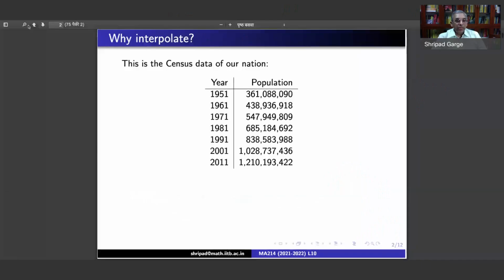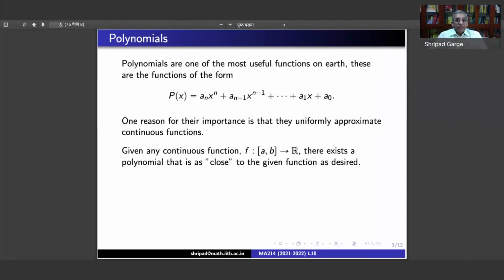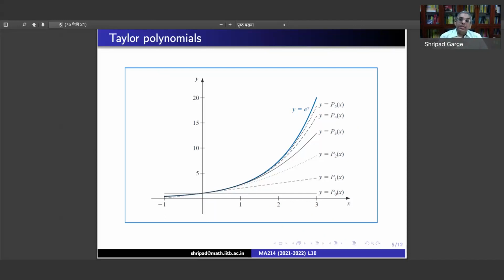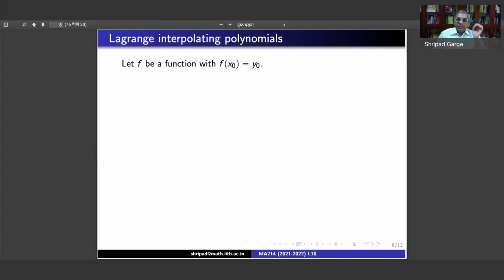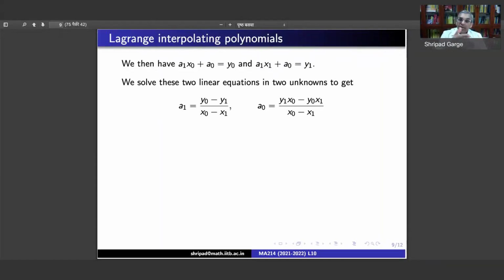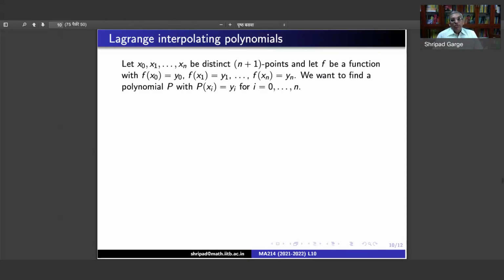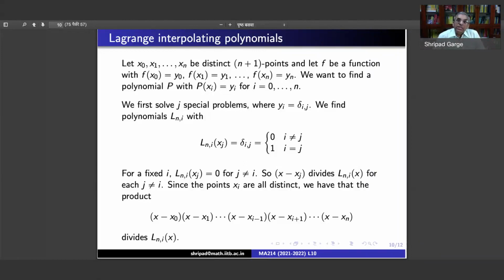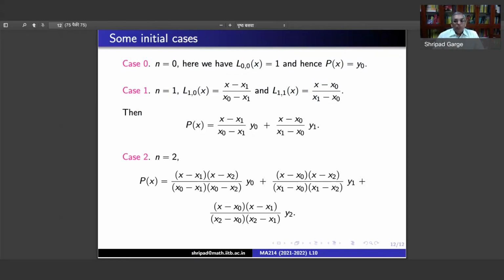MA214: 10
We begin the theme on interpolation. Here, we give the method to construct the Lagrange polynomials interpolating a function at distinct (n+1) points.